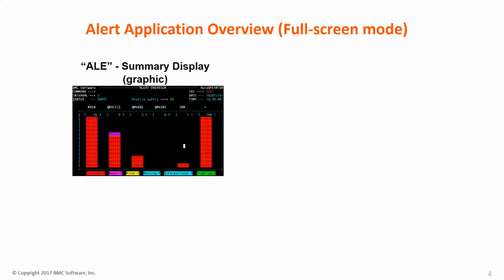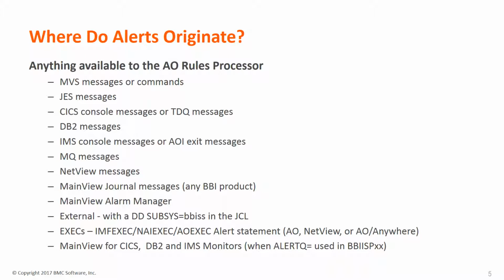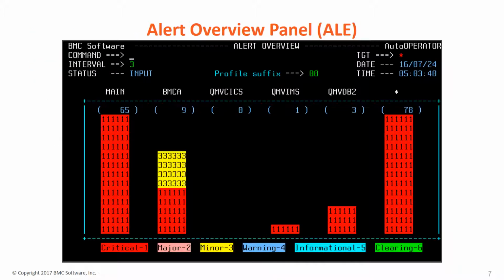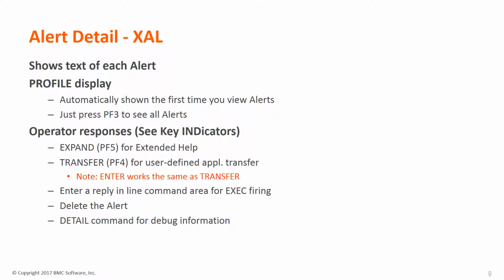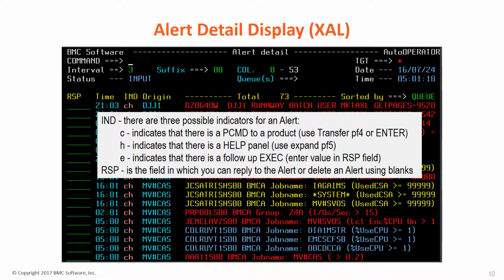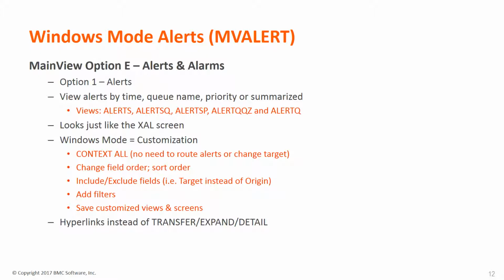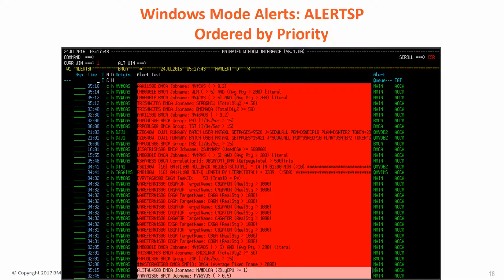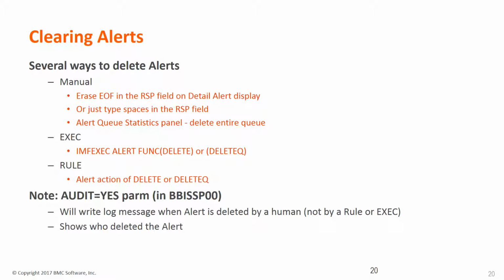MainView AutoOPERATOR MVAO101 - AO Operator Tools - Part 4